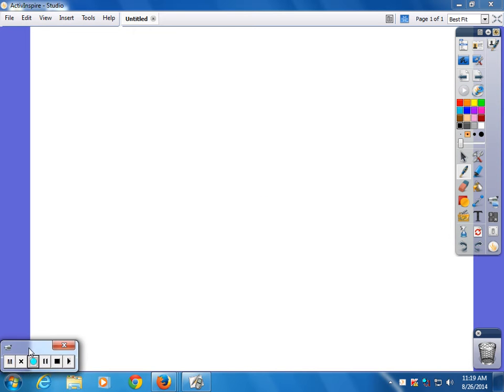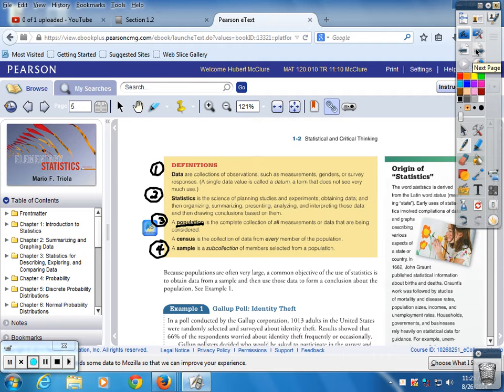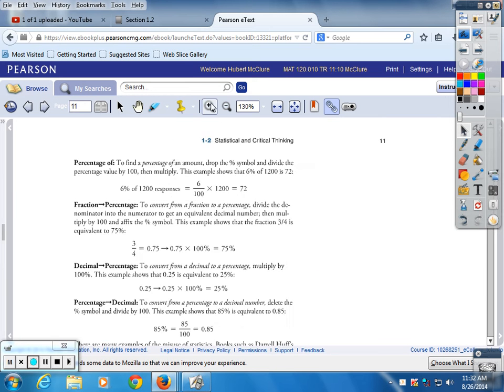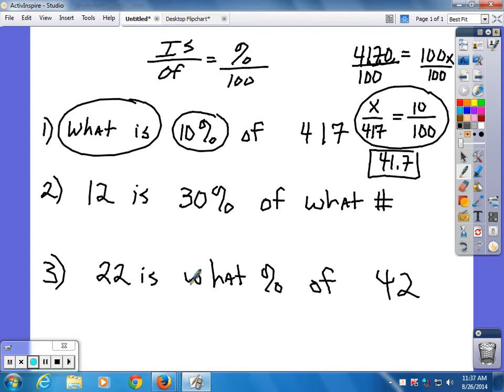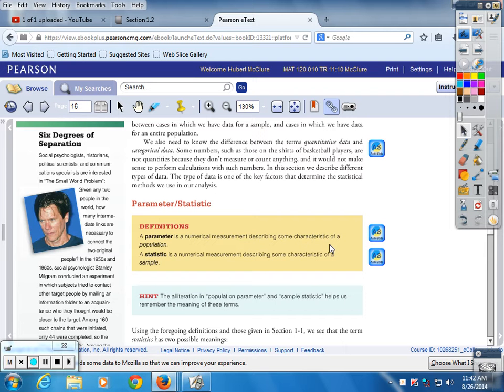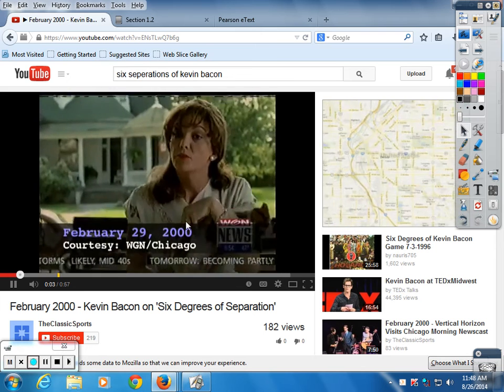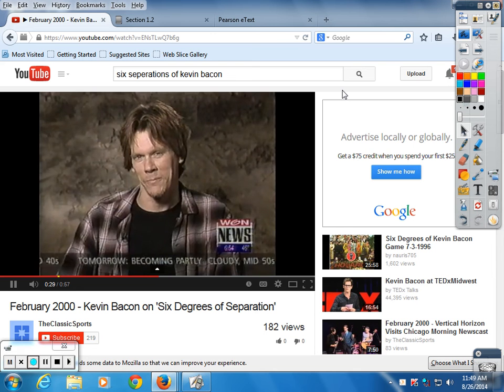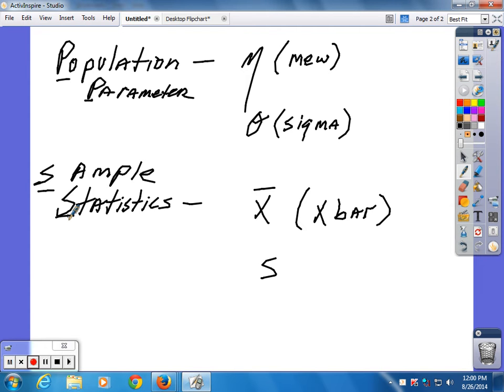MAT 120 1110 Day 3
Section 1.1-1.3 covered